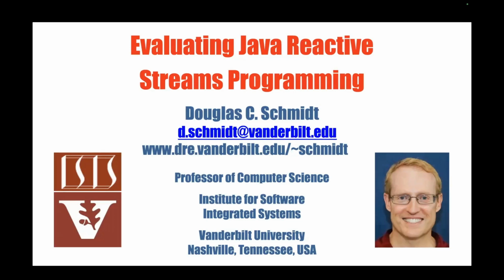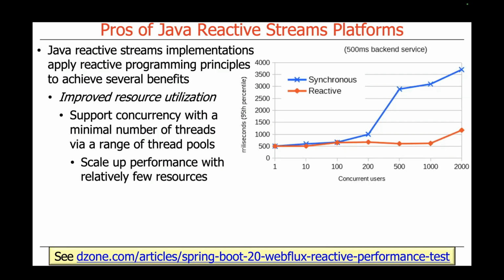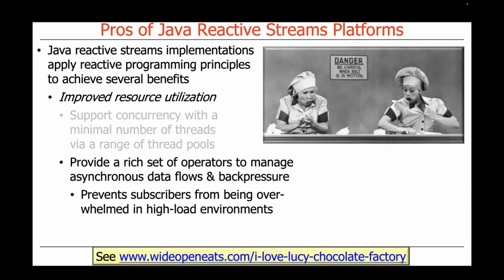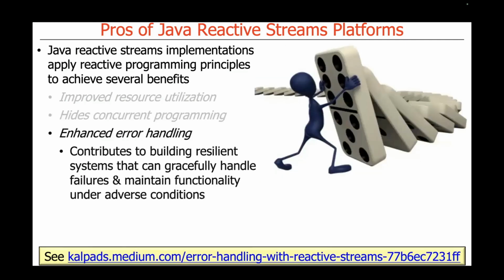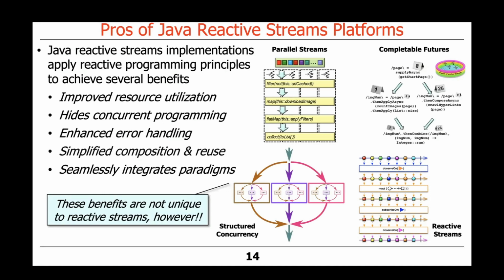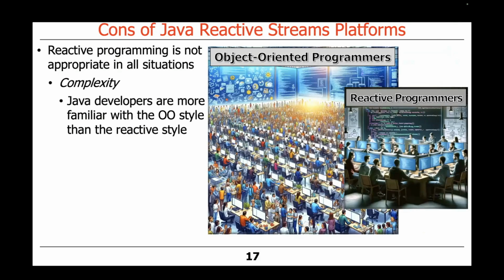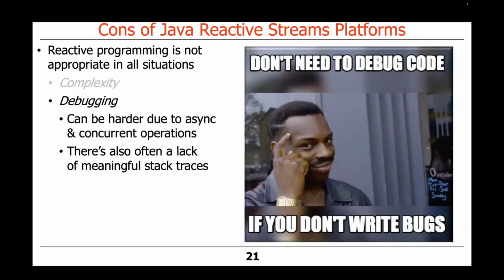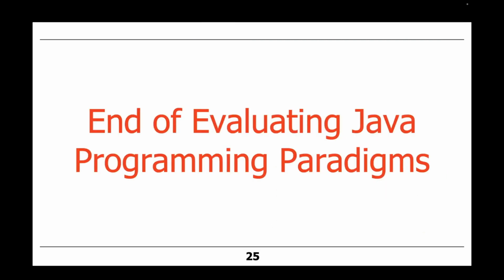Evaluating Java Reactive Streams Programming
This video delves into the pros and cons of adopting the Java Reactive Streams paradigm. It highlights the improved resource utilization, especially for I/O-bound operations, by enabling efficient concurrency and parallelism. The paradigm offers a rich toolkit for managing asynchronous data flows and back pressure, simplifying concurrent programming by abstracting complexities and enhancing system resilience through better error handling. Despite these benefits, I acknowledge the steep learning curve and debugging difficulties associated with reactive programming. I suggest that while Reactive Streams frameworks offer significant advantages, they might not be universally applicable, especially for projects not demanding high scalability or complex asynchronous operations.